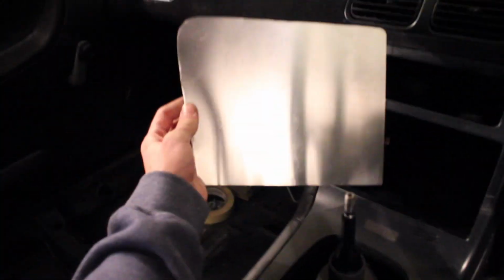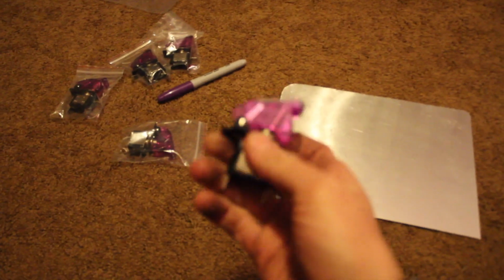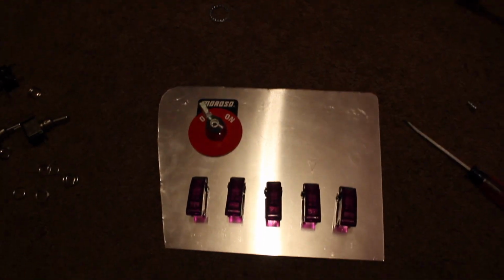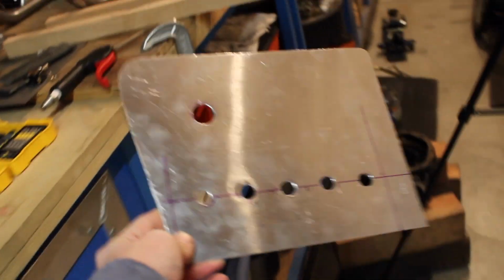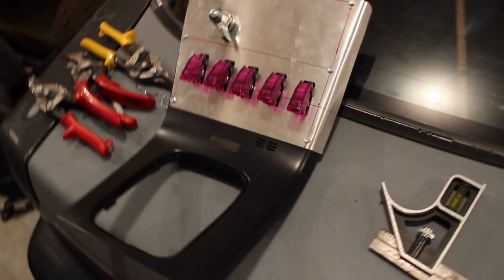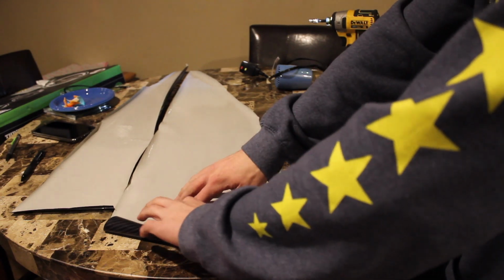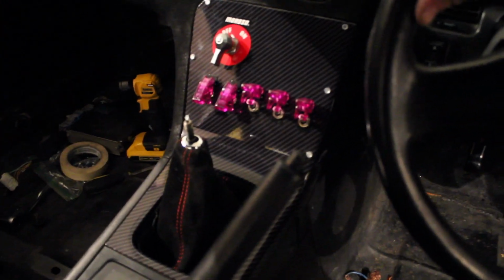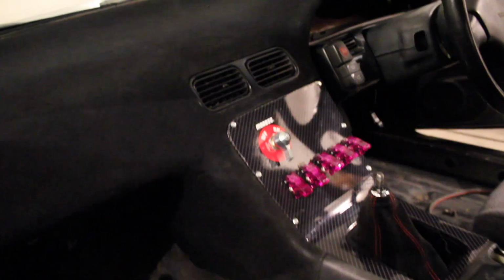CUSTOM BUILT SWITCH PANEL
Since I am not using the stock wiring harness I need a way to control everything, so I built this sweet super clean switch panel to control everything!